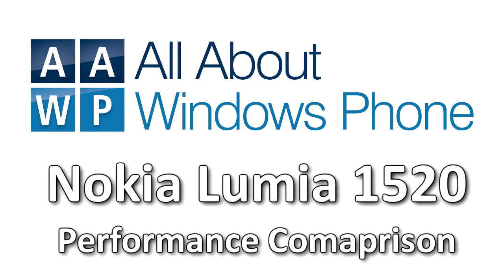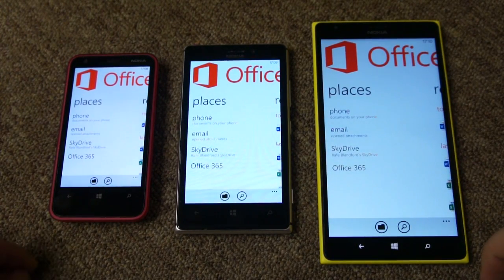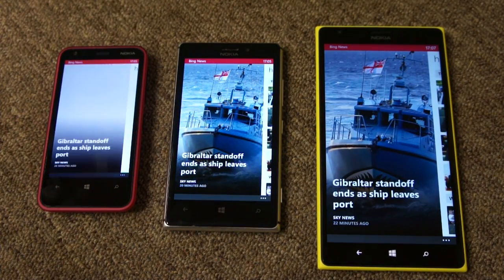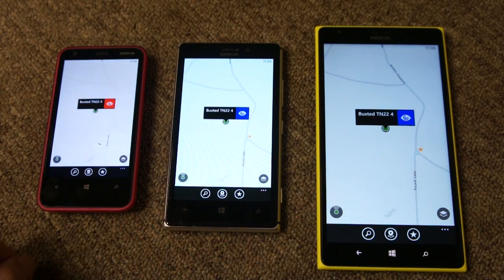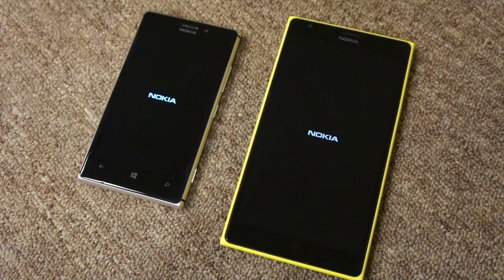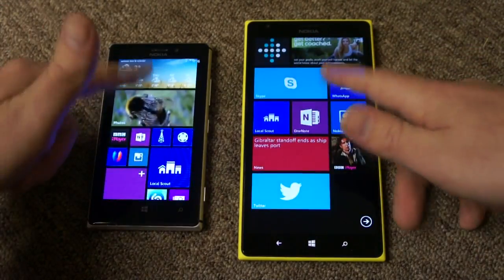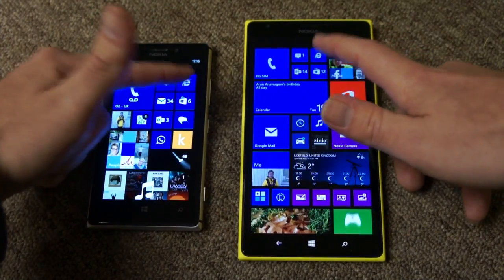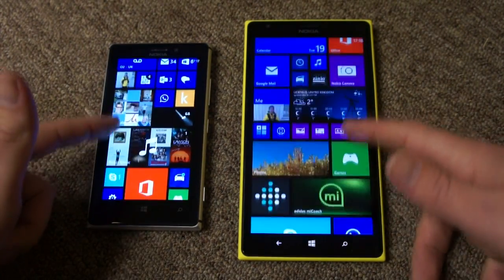What difference does a Snapdragon 800 make to Windows Phone performance?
This video shows a comparison of the performance Lumia 1520, 925 and 620. The video compares the start-up time for built-in apps (same for all devices), third party apps (Lumia 1520 fastest, followed by Lumia 925, with Lumia 625 slowest), and boot-up time.

The key point from the video is that while Windows Phone performance is a little better on the Lumia 1520, powered by the Snapdragon 800, the difference is not as big as you might expect. This reflects the fact that Windows Phone is arguably the most efficient of the major smartphone platforms, able to run smoothly on a wide range of hardware.